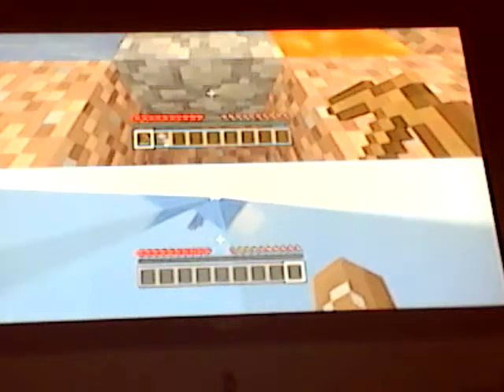Skyblock 5. #1 Nether Portal Screwage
Submit your challenge list ideas in the comments section